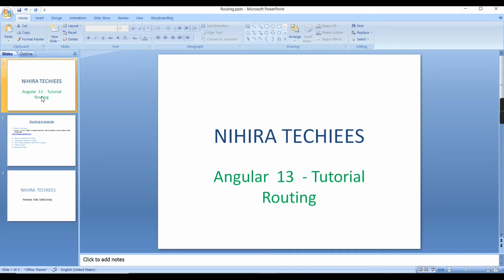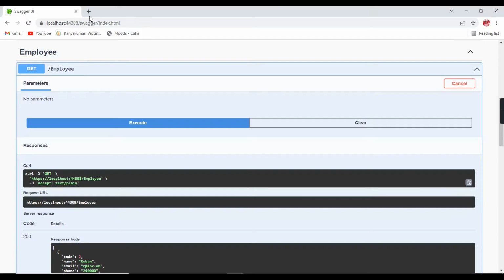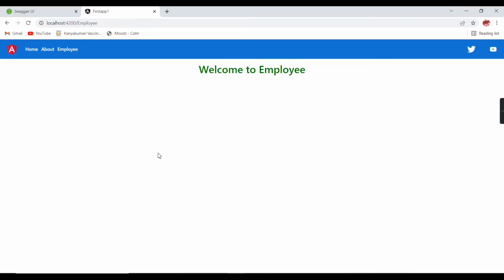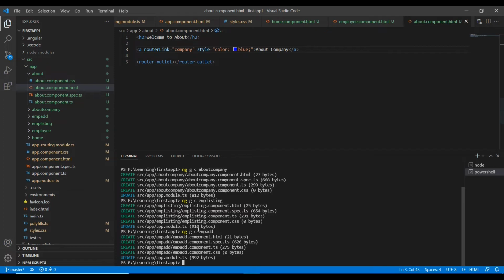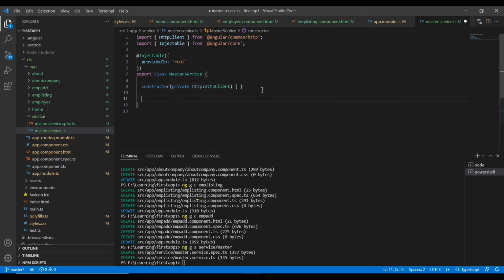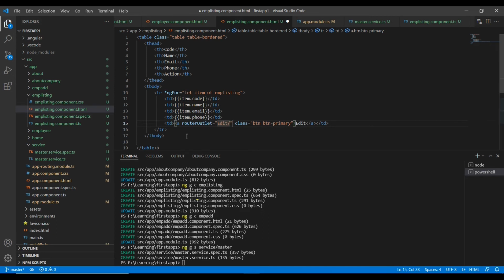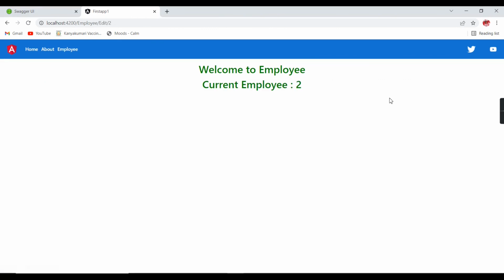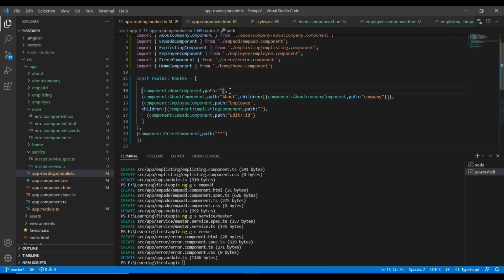routing in angular 13 (dynamic routing + child routing + handling 401 error + get routing data) #17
Angular 13 tutorial part 14 will explains routing in angular also it covers below topics

Topics covered
1,  What is Routing
      Routing in Angular helps us navigate from one view to another as users perform tasks in web apps.

2,  How to implement routing
3,  Implement dynamic routing
4,  How to get parameter value from routing
5,  Child routing in angular
6,  handle 401 error page